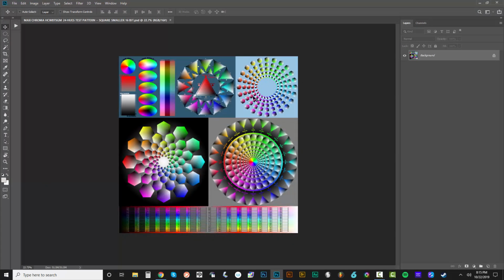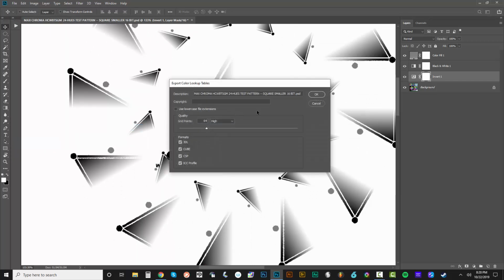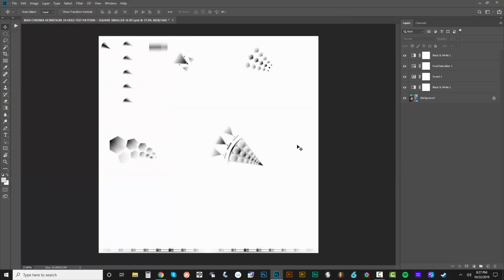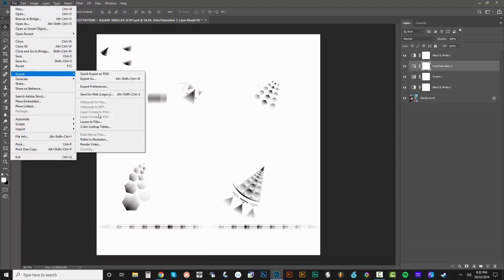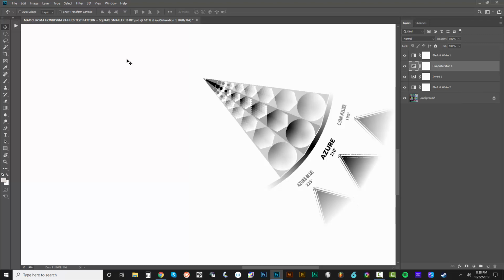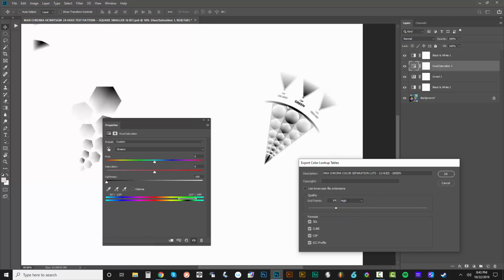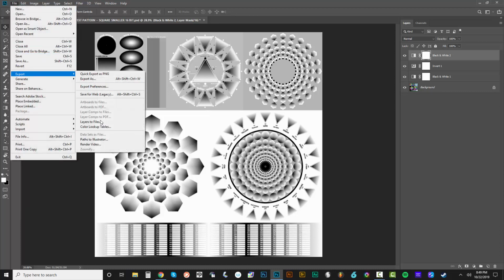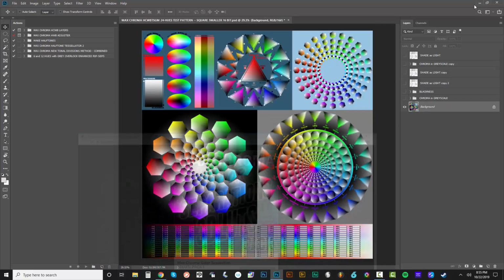Color Separations with 3DLUTS in Adobe Photoshop - PART 3 (12-HUES with BLACK, GREY and WHITE)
| COLOR SEPARATIONS WITH 3DLUTS?!  EZ!

In this video I continue the series on generating Color Lookup Tables or "3DLUTs" within Adobe Photoshop for making Color Separations that convert multiple adjustment layers and fill layers into one step using just a LUT file.

Following along after making the 6-Hues and Black and White,  this video goes into how to make the Black/Grey/White combination, and the 12-Hues divisions such as Orange, Lime, Mint, etc..   Very exciting stuff but near the end of the video I show how once I try to go into making Shades or Tints, it might be difficult or impossible perhaps to do this only using adjustment layers over a locked background, which is a requirement for generating a LUT through photoshop at least.  LUTs however are just image-processing code so maybe in the future I will find ways to convert some of my image processing formulas into LUTs.  But for now I am teaching this as why I go into actions which allow me to use multiple layers together with blend-modes to start creating the other extractions such as Tints, Tones, Shades, and more.